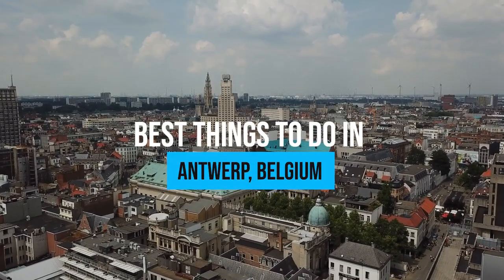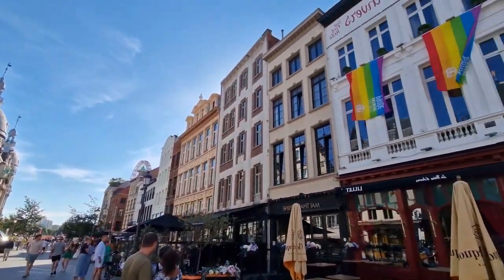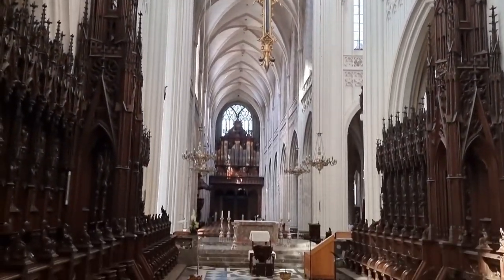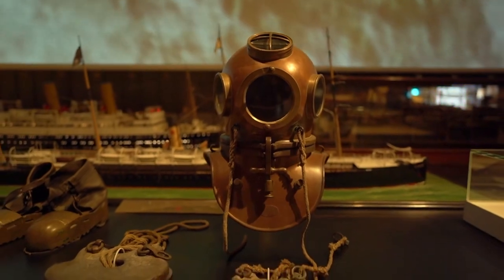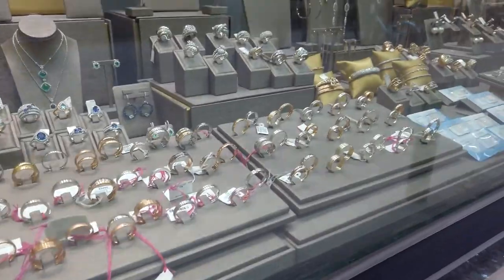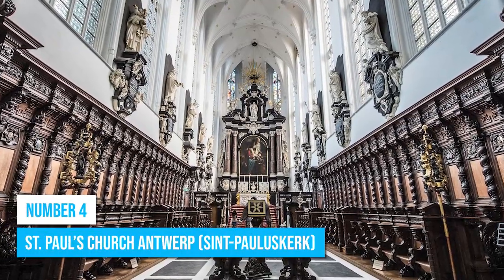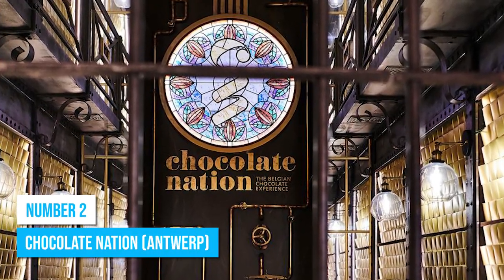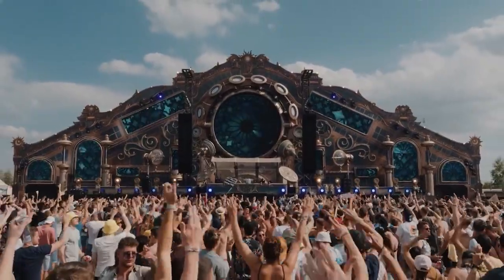Antwerp Belgium Travel Guide: 13 BEST Things To Do In Antwerp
How to find cheap flights and travel more // This Antwerp travel guide shares the best things to do in Antwerp.

Welcome to the enchanting city of Antwerp, Belgium! Join us on a virtual journey as we uncover the top things to do and see in this vibrant and culturally rich destination.

Explore the historic heart of Antwerp at the Grote Markt, a picturesque square surrounded by stunning guild houses. Admire the impressive City Hall and the iconic Brabo Fountain, and soak in the atmosphere of this bustling gathering place.

Discover the artistic legacy of Antwerp at the Rubenshuis, the former home of the renowned Flemish painter Peter Paul Rubens. Immerse yourself in his world as you explore his studio, art collection, and beautiful garden.

Indulge in the world of diamonds at the Antwerp Diamond District, where a significant portion of the world's diamond trade takes place. Learn about the diamond industry's history, marvel at exquisite jewelry, and even shop for a sparkling souvenir.

Experience the cultural scene of Antwerp at the Museum aan de Stroom (MAS), a striking contemporary building that houses diverse collections exploring the city's maritime heritage and global connections.

Explore the fashion capital of Belgium by visiting the MoMu Fashion Museum Antwerp. Learn about the city's influential fashion history and the designers who have shaped its identity.

Immerse yourself in the vibrant district of Het Eilandje, a former harbor area that has been transformed into a trendy neighborhood with stylish bars, restaurants, and stunning architecture.

Discover Antwerp's devotion to chocolate at local chocolatiers and chocolate shops. Treat your taste buds to the finest Belgian chocolates and pralines, and learn about the art of chocolate-making.

Explore the Antwerp Zoo, one of the oldest zoos in the world and home to a diverse range of animal species. Spend a day observing wildlife and enjoying the beautifully landscaped surroundings.

Join us as we uncover the hidden gems and must-visit attractions of Antwerp, a city that seamlessly blends history, art, fashion, and culinary delights.

Get ready to be captivated by the allure of Antwerp in this immersive video experience. So, pack your bags, and let the adventure begin in this remarkable city where culture, history, and Belgian charm await!

Keep watching to see the top things to do in Antwerp, top attractions in Antwerp, places to visit in Antwerp and Belgium travel guides.

Inspired by 10 BEST Things To Do In Antwerp | What To Do In Antwerp

Inspired by ANTWERP City Guide | Belgium | Travel Guide

Inspired by THIS is Why Antwerp Should Be On Your Bucket List | What to do in Antwerp, Belgium

Inspired by Antwerp Belgium

Inspired by ANTWERP, BELGIUM City Tour! (10 things to do + our vlog)

No Copyright Vlog Music for Video